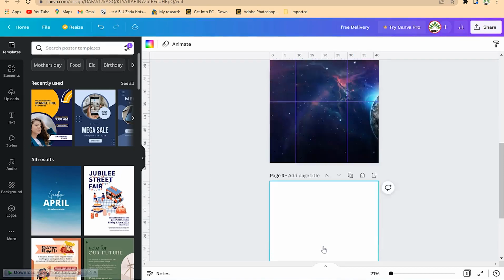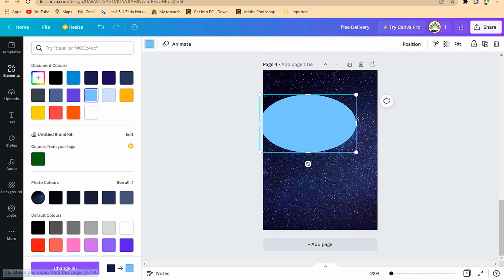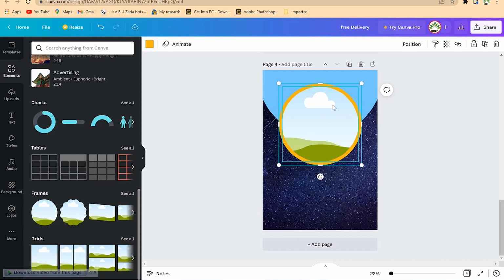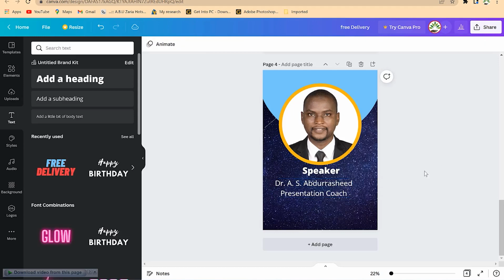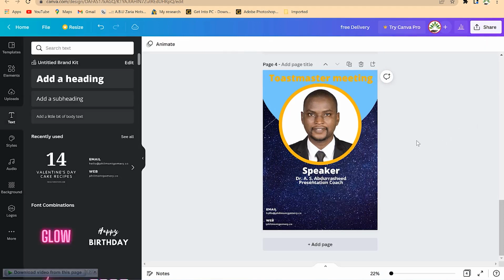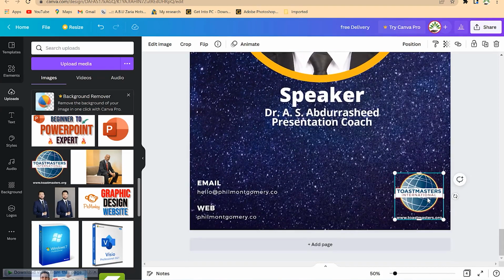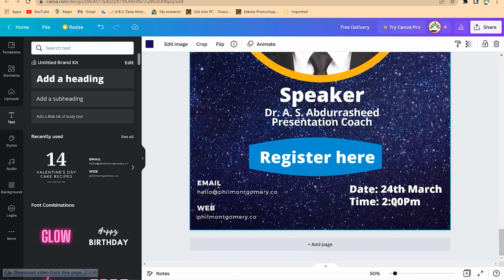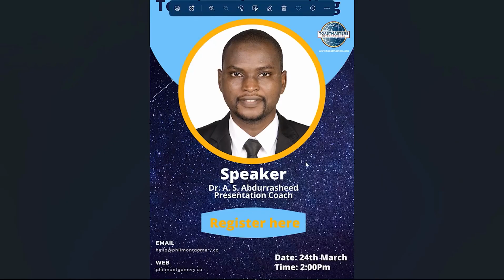Designing An Event Poster 2022 | Poster Design Techniqu from Scratch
In this video, you will learn how to design poster from scratch using Canva. The procedure is very simple and you can follow the same process depending on your message.